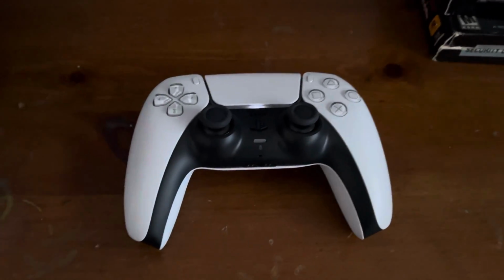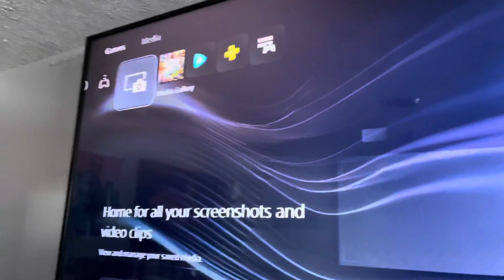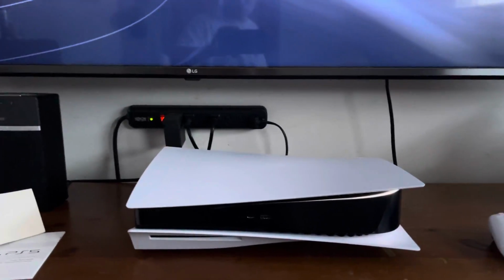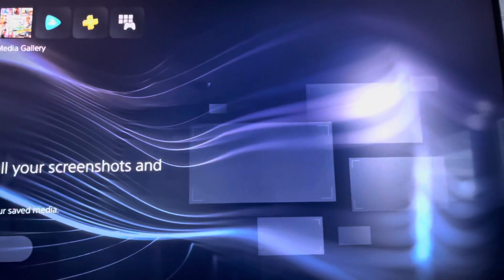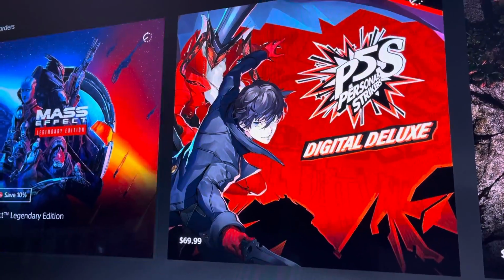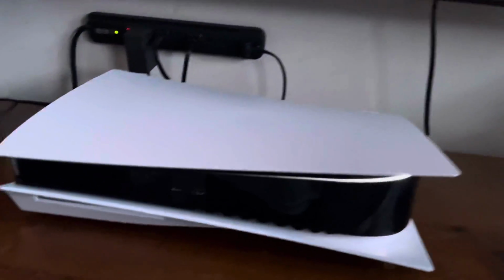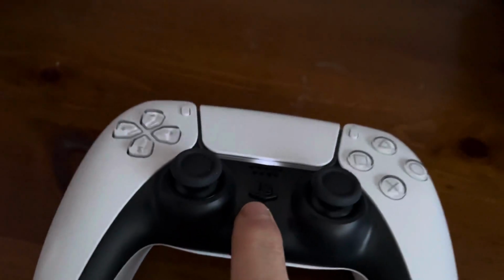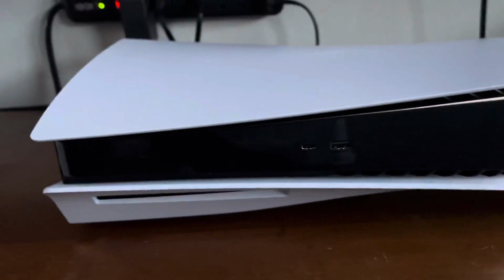The New PlayStation 5 Review